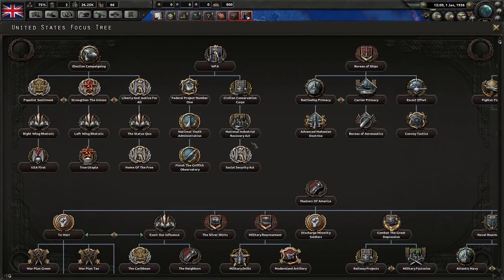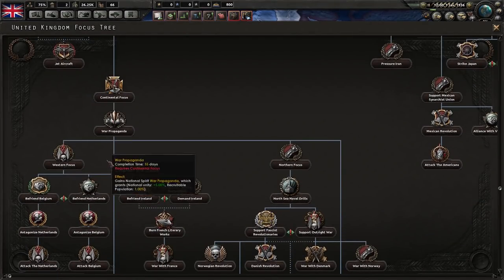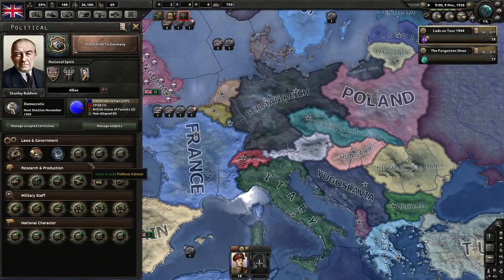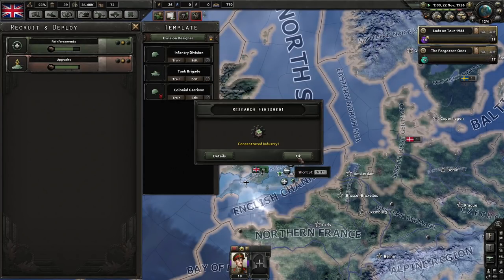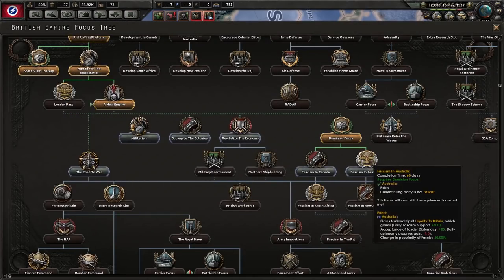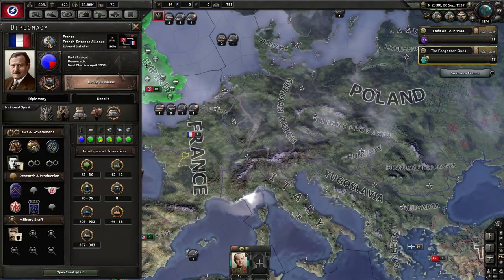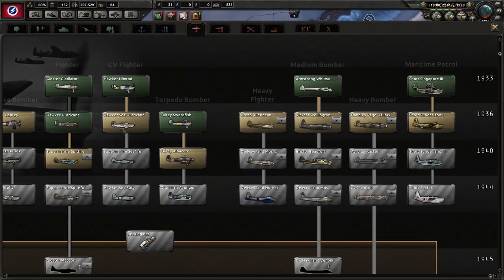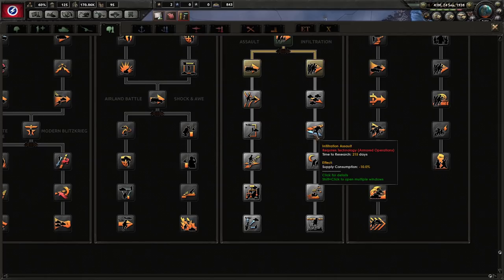HOI4 Road to 56 - British Empire, New Focus Tree #1 - Major Changes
So Road to 56 now changes up all but one of the majors (RIP Japan you will be missed EDIT: not really apparently something was changed but not much) and makes the game even crazier than usual - I love it! Such a good mod with so much choice, it's the bloody best. We'll be back to the usual schedule of crazy unlikely minor victories right after this brief world tour.

Mods:
Road to 56
Link to the channel's Twitch, for live shenanigans:
Link to the channel's discord, for fun and games:
Want games like HOI? Especially if you live in aus and steam likes to regularly destroy your ass with it's prices? Try Green Man Gaming, it saves you a buck and helps me out in the process: